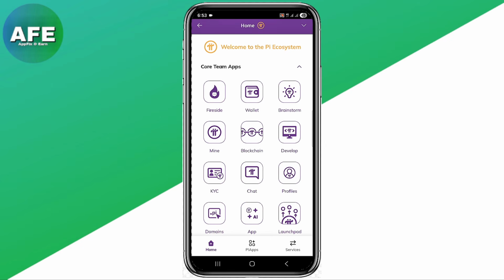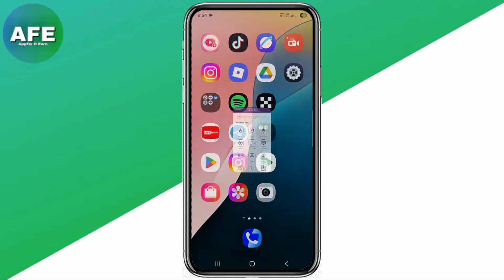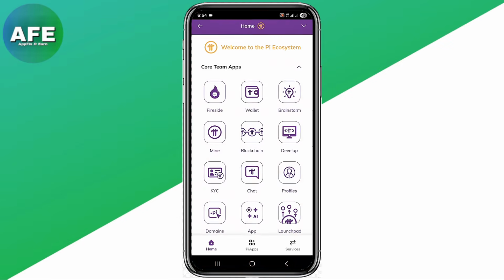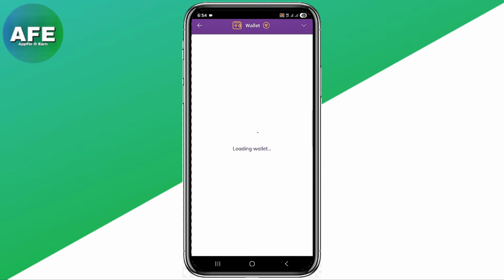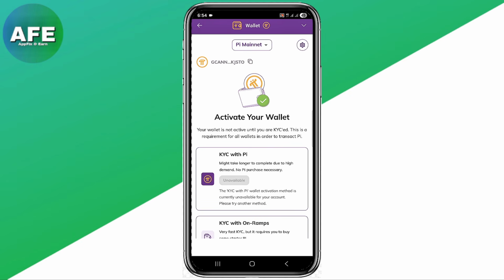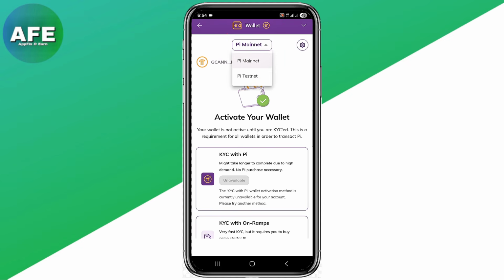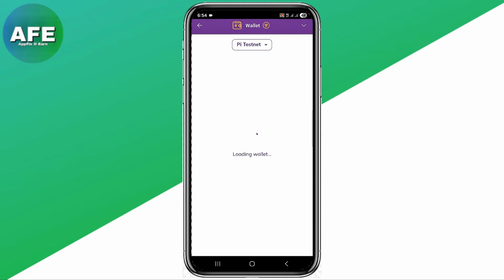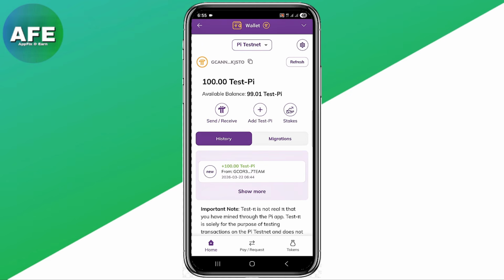Pi Launchpad Update: How to Switch Pi Account From Mainnet to test Wallet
This is a new feature on pi wallet ,this video explainels How to Switch Pi Account From Mainnet to test Wallet,Please watch carefully.

▶️ Pi Network Step-by-Step Tutorial Videos:

1.

So you will be notified on my next video tutorials and informative content about Pi Network...